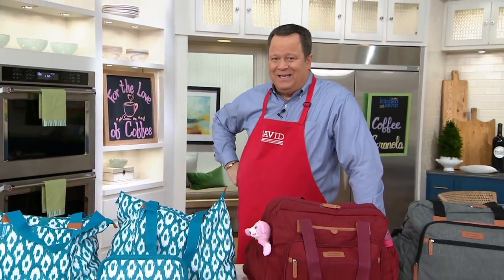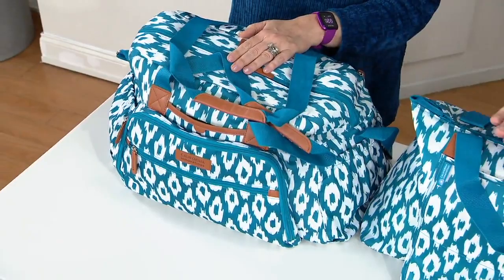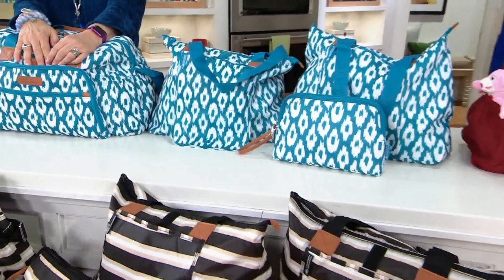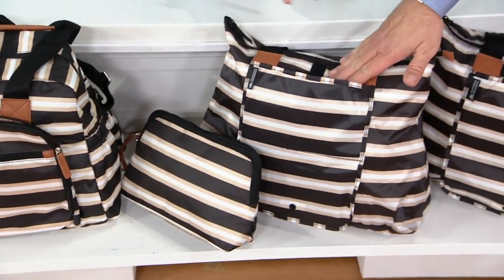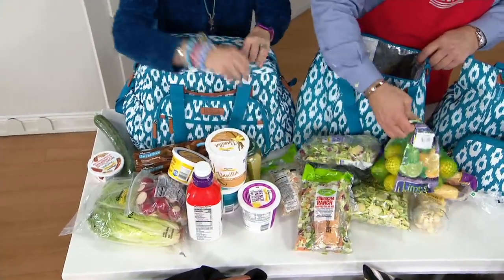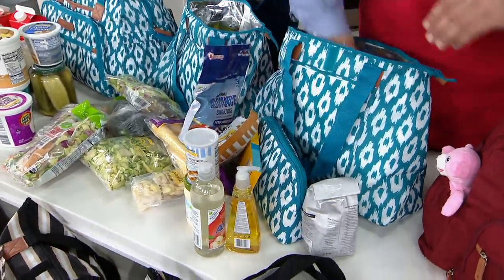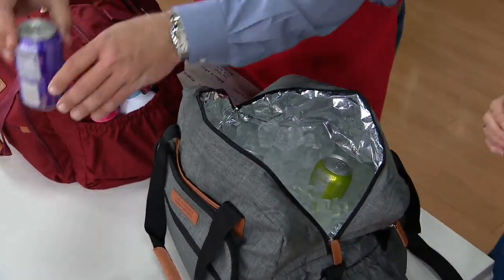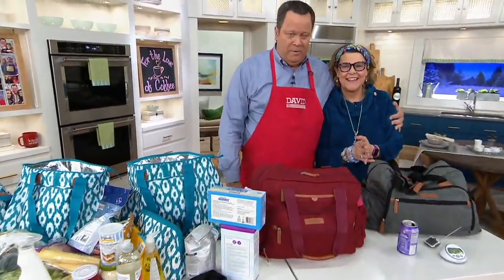California Innovations 4-Pc. Designer Insulated Carry All Set on QVC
California Innovations 4-Pc. Designer Insulated Carry All Set

Summer's coming and you've got places to go--and food and drinks to take along with you! With this four-piece set of designer insulated totes from California Innovations, you have loads of space to take both cold and hot foods from here to there and everywhere in between. Bonus! They work just as well for carrying all those sandy bathing suits and toys back from the beach. From California Innovations.